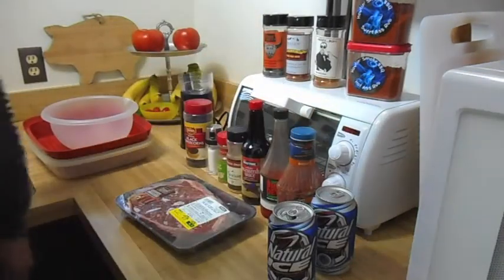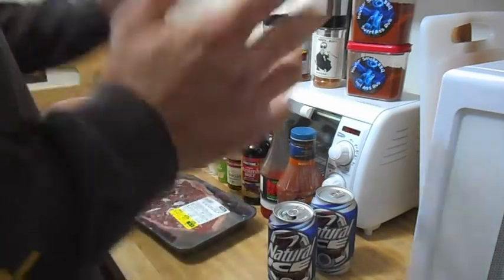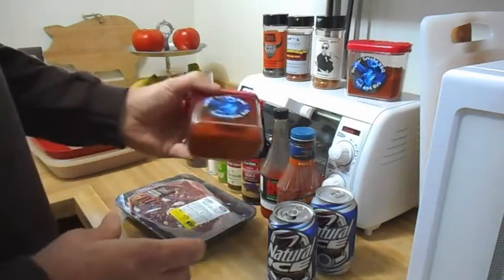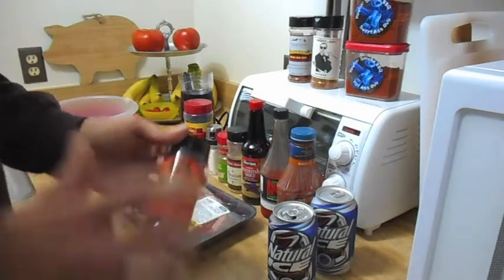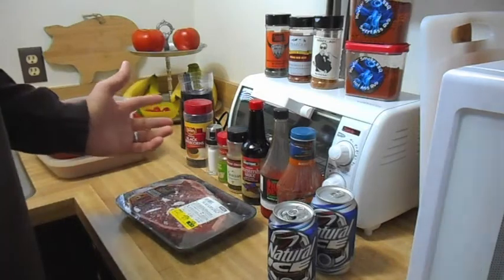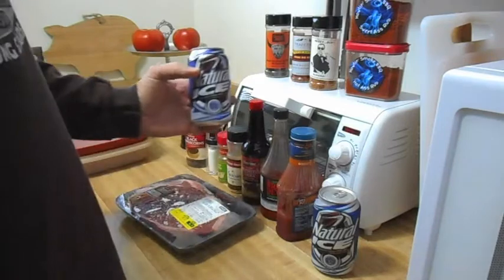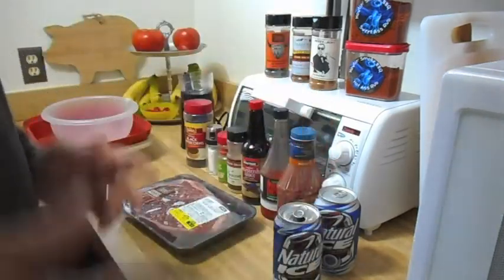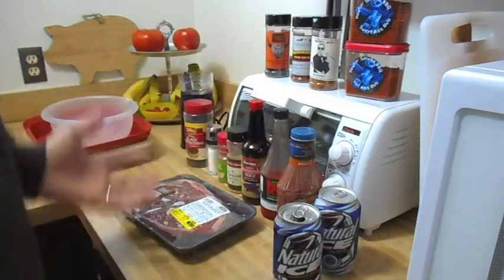HMB - BARBECUE TAG!!!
A Barbecue Tag……

1.  What's Your go to Smoker?
2. What's Your go to Rub?
3. Babybacks or Spares?
4. Favorite Barbecue Channel?
5. Favorite Beer?
6. Biggest Influence in Barbecue?
7. What Barbecue question would You ask?
8. Tag three Channels.

I Tag….   Dan @ Smokey Goodness
                 Joe @ Tango Joe
                 Sal @ The Root Boy Cooks